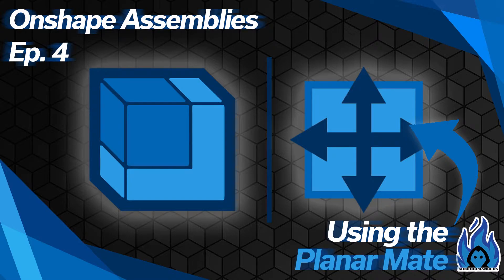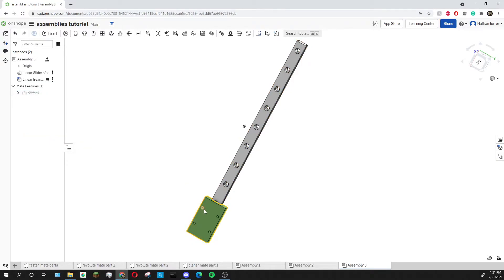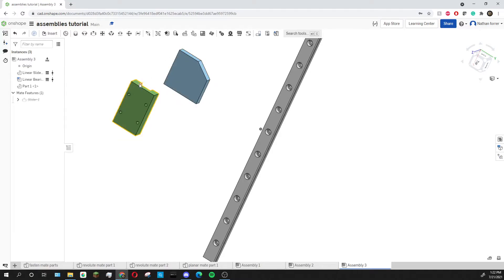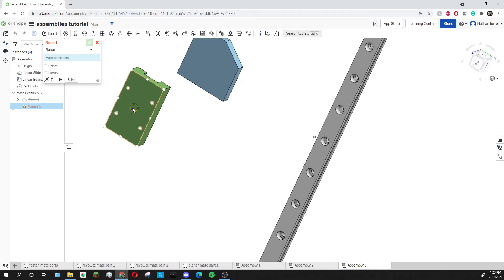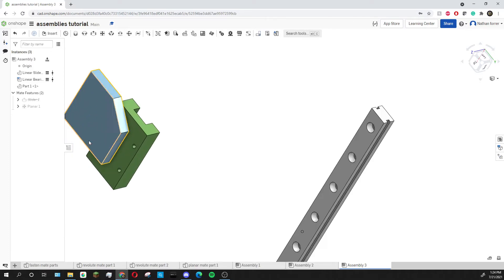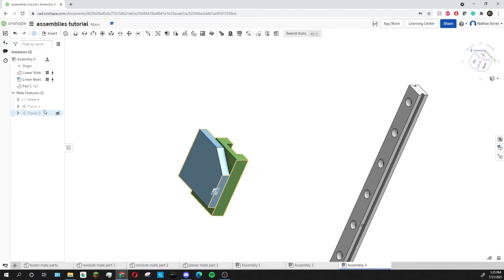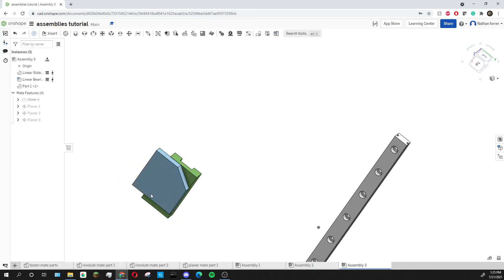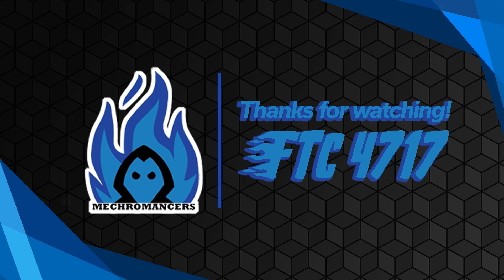Onshape Assemblies Ep. 4: Using the Planar Mate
Learn how to use the Planar mate in onshape as well as how to suppress and unsuppress mates.